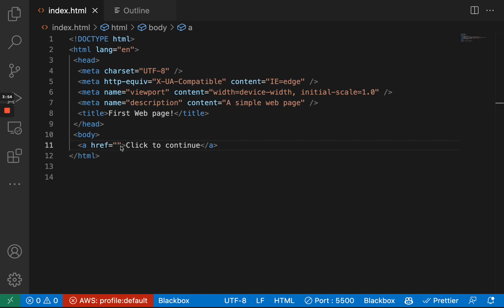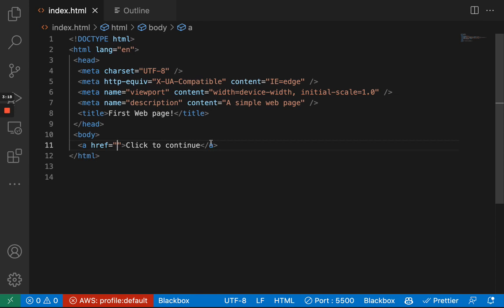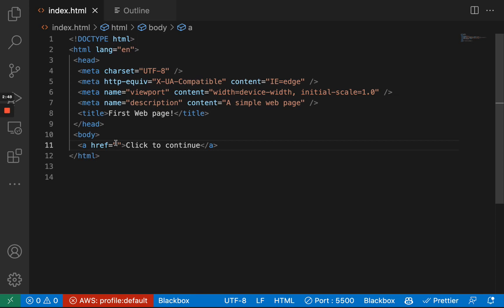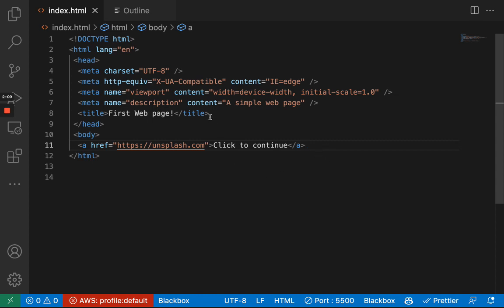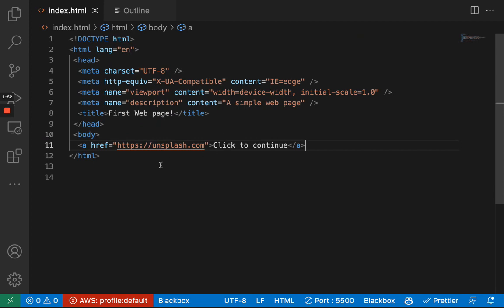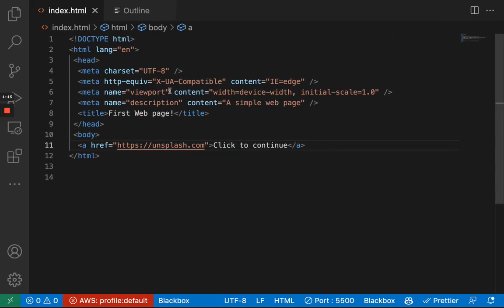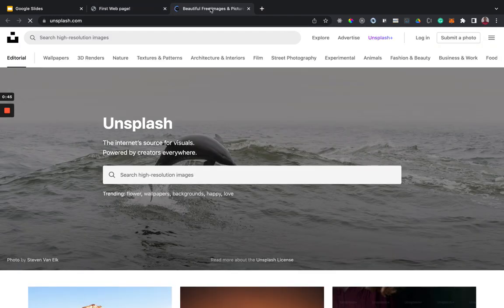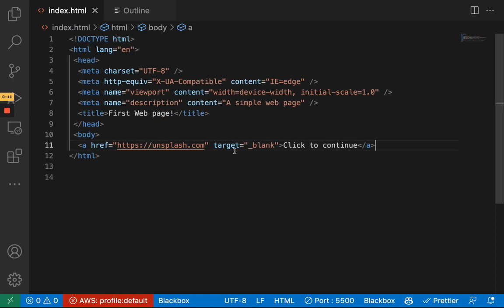19 Creating a Hyperlink in wIth the Anchor tag Part 2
Learn how to create hyperlinks that open on new browser tab